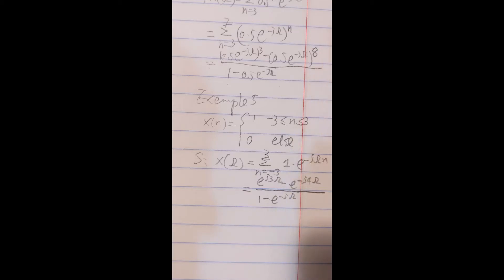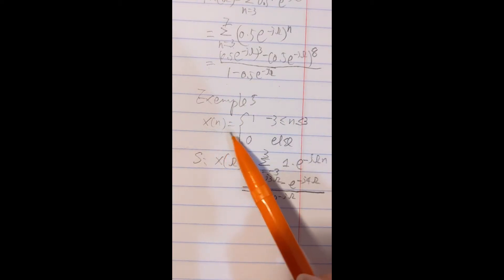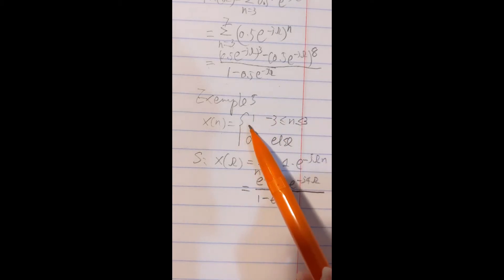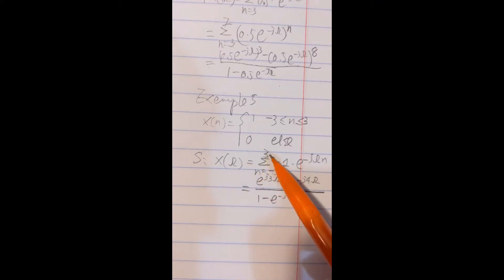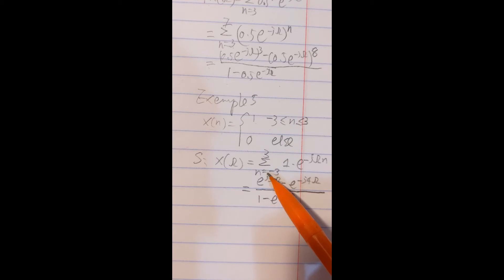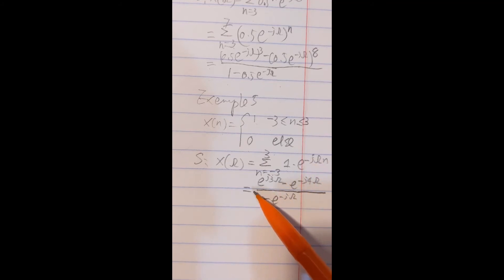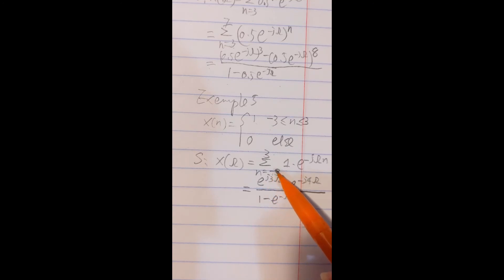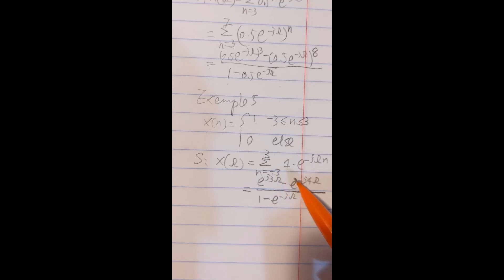ELE315 slide4 example5 rotate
ELE315 Signals and systems
slide4 example 5
solution step by step